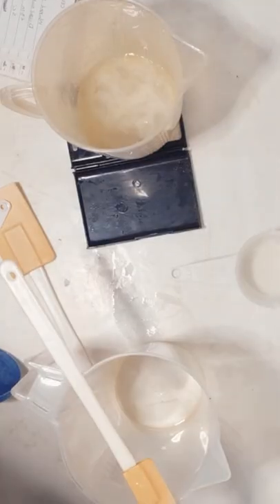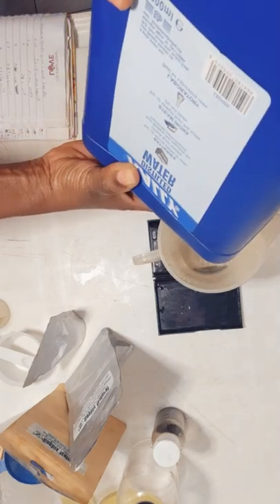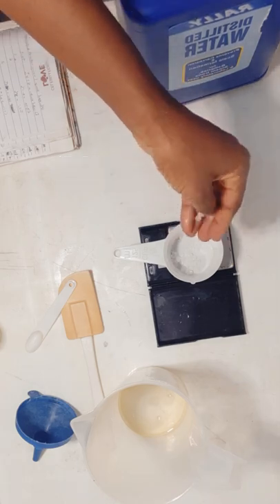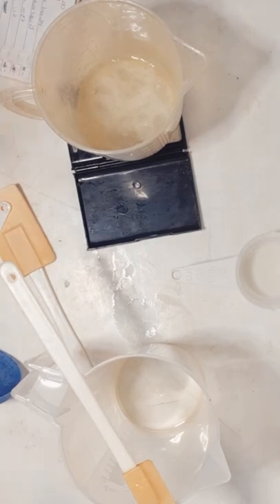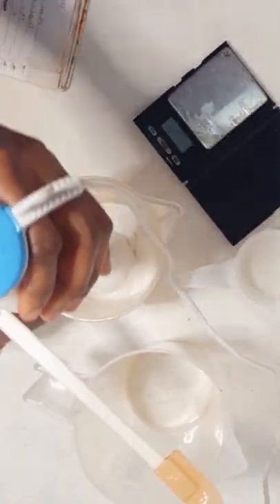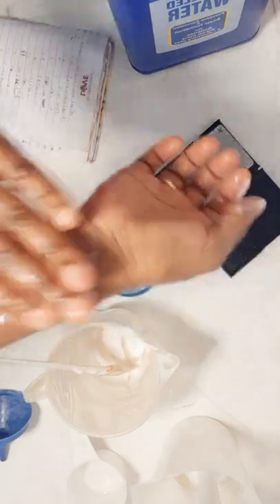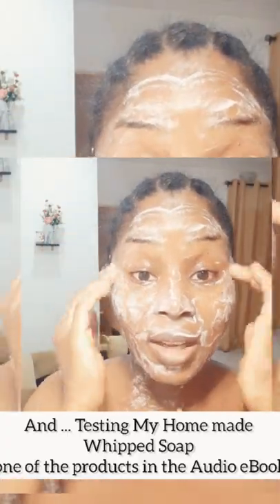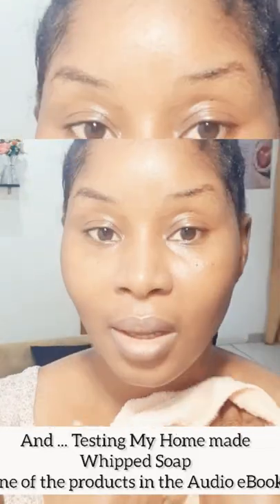How to make a Whipped Soap, using Natural surfactants.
In this video, I showed how to make a Whipped Soap, which can be used as a Base for scrubs.

I made 150g Batch Size with the following ingredients 👇🏼

A. HEATED WATER PHASE

Distilled Water: 71.1g
EDTA:  0.15g
Allantoin powder: 0.6g
HEC: 1.5g
Sodium Cocoyl Isethionate: 8.25g

B. HEATED OIL PHASE

Coconut oil: 4.5g
Olive oil: 2.25g
Palm Kernel oil: 0.75g
Cetearyl Alcohol: 1.5g
Stearic acid: 0.75g

C. COOL DOWN PHASE

SLeS: 15g
Sodium Lauroyl Sarcosinate: 15g
Coco Betaine: 22.5g
Lactic acid: 1.5g
Liquid Germall plus: 0.75g
Vit e oil:  0.15g
Passion fruit oil Fragrance: 0.75g
Mulberry Fruit extract:  3g